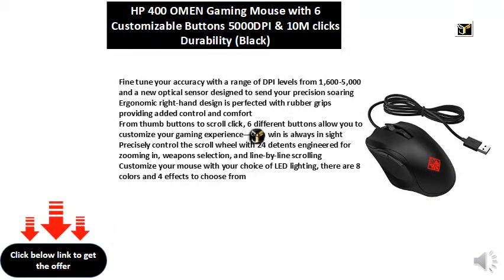HP 400 OMEN Gaming Mouse with 6 Customizable Buttons 5000DPI & 10M clicks Durability (Black)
Fine tune your accuracy with a range of DPI levels from 1,600-5,000 and a new optical sensor designed to send your precision soaring
Ergonomic right-hand design is perfected with rubber grips providing added control and comfort
From thumb buttons to scroll click, 6 different buttons allow you to customize your gaming experience—so a win is always in sight
Precisely control the scroll wheel with 24 detents engineered for zooming in, weapons selection, and line-by-line scrolling
Customize your mouse with your choice of LED lighting, there are 8 colors and 4 effects to choose from